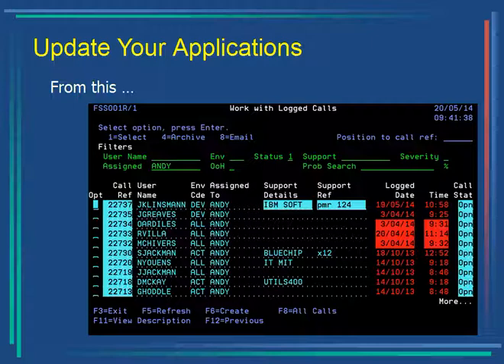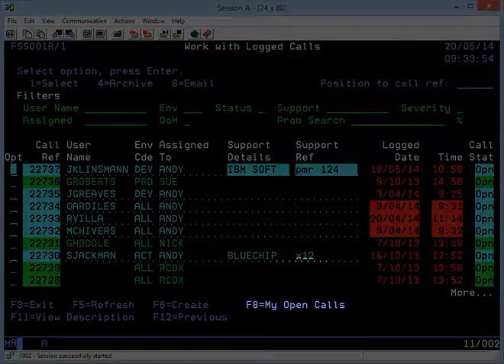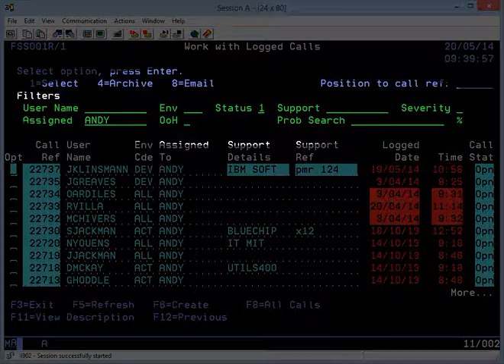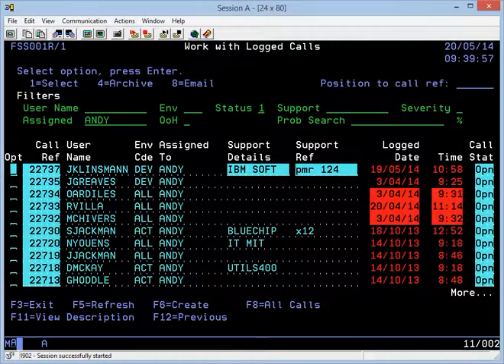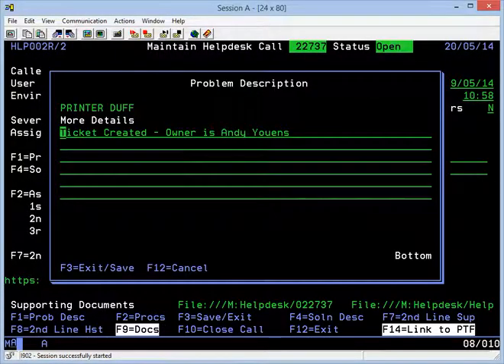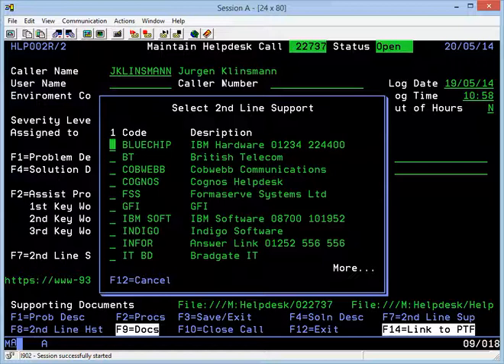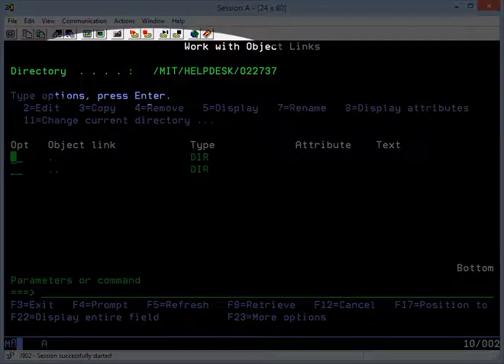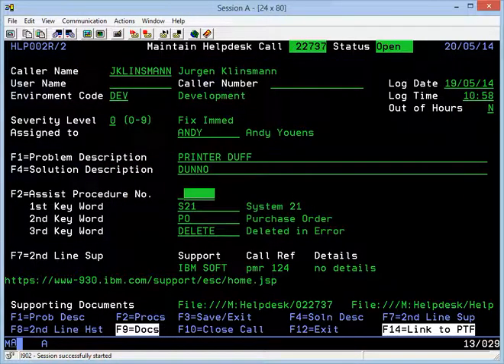IBM i Modernisation Part 1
How we modernised an IBM i 5250 green screen application to be browser based using PHP on IBM i.